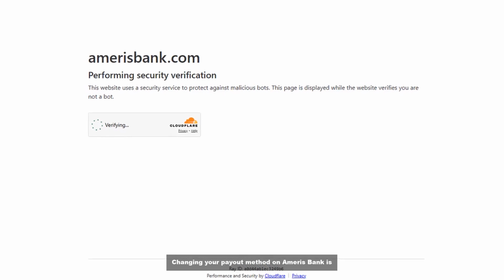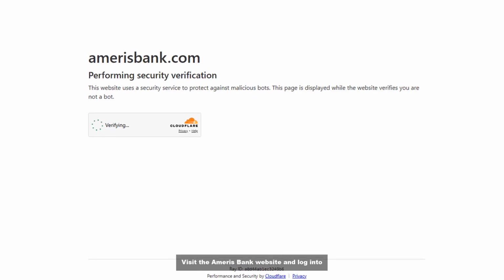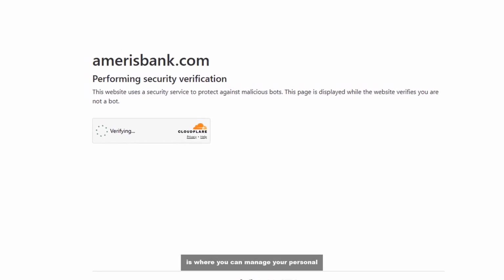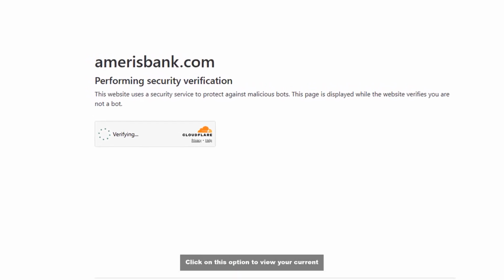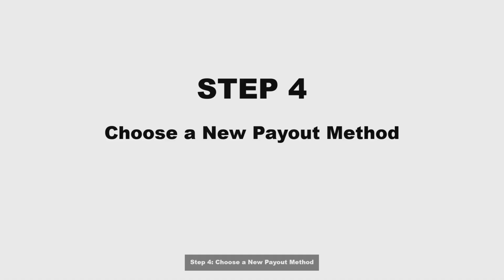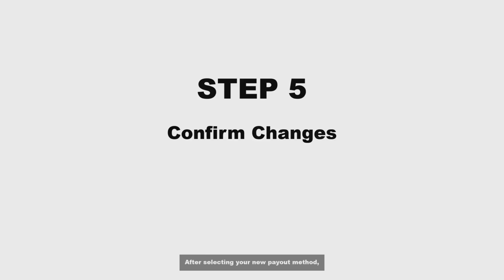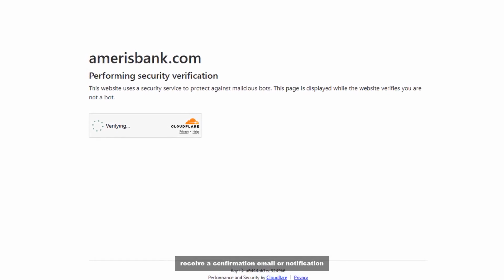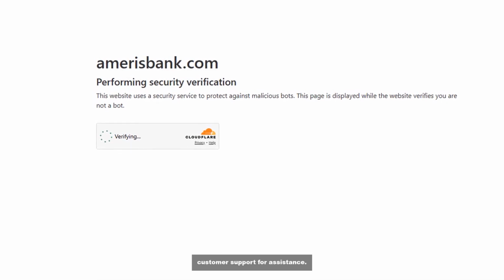How To Change Your Payout Method On Ameris Bank 2026 (COMPLETE GUIDE)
In this video, we'll show you how to change your payout method on Ameris Bank in 2026 with our complete guide. Whether you're looking to update your payment preferences or switch to a different method, we've got you covered.